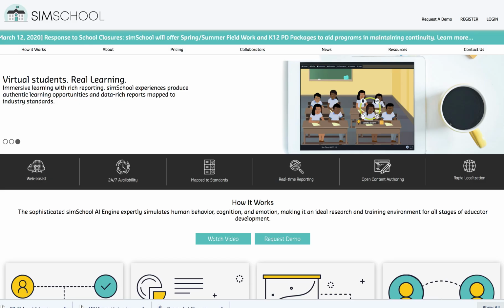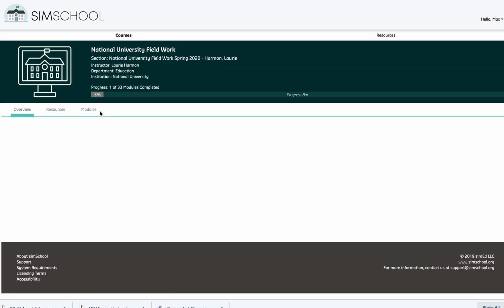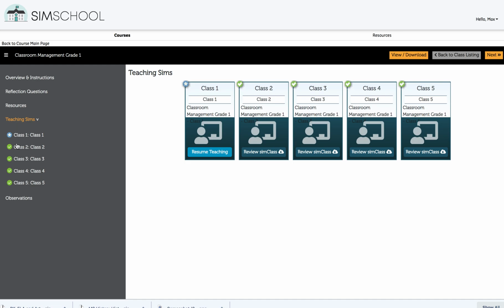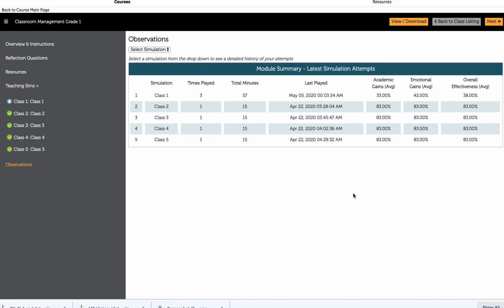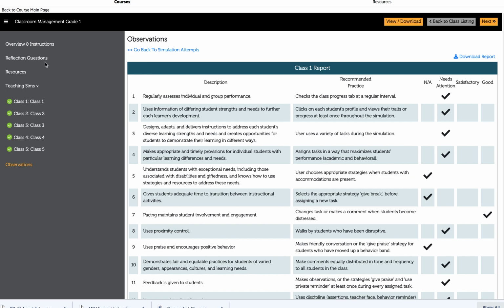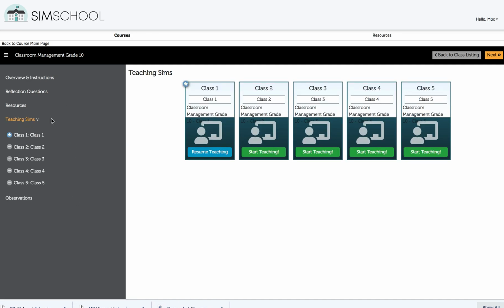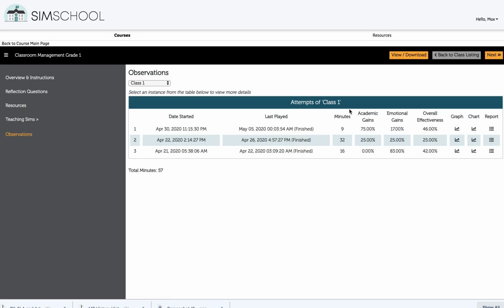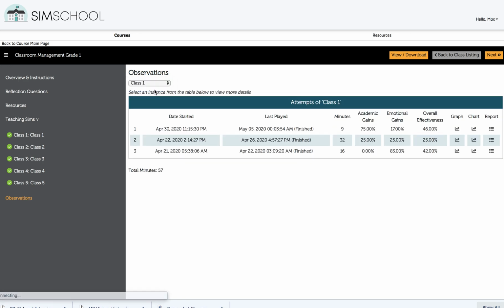simSchool Instructor Resource "What to do When"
In this short Instructor resource we'll review "what to do when" your candidates your candidates run into common missteps in navigating the platform.